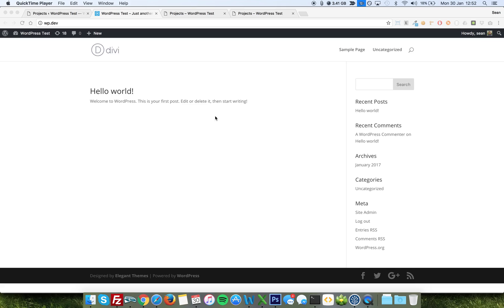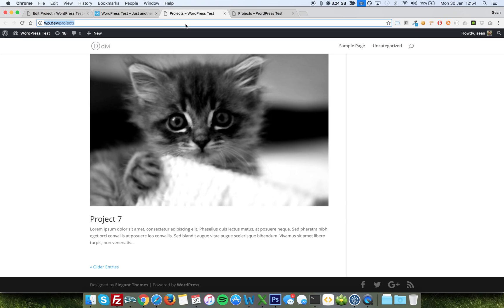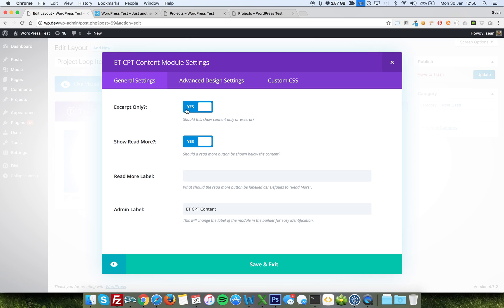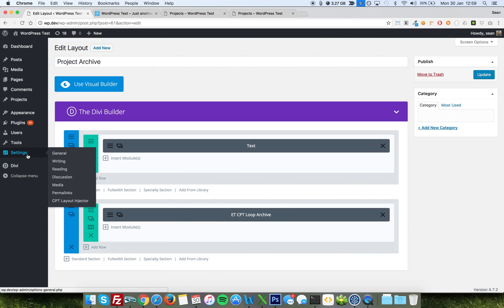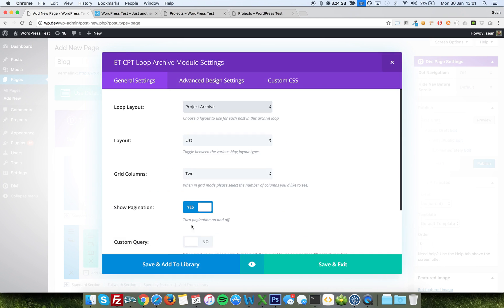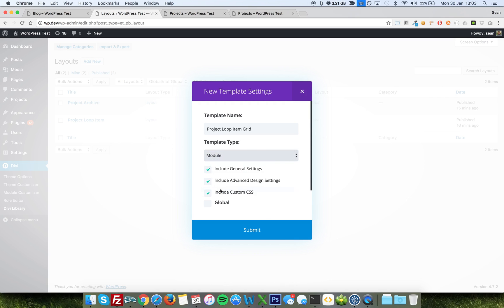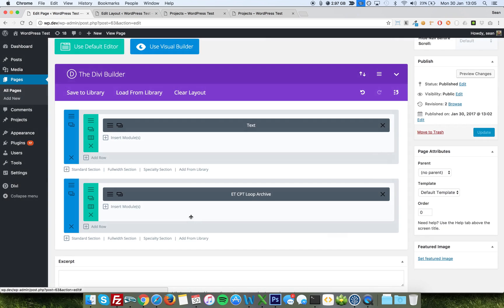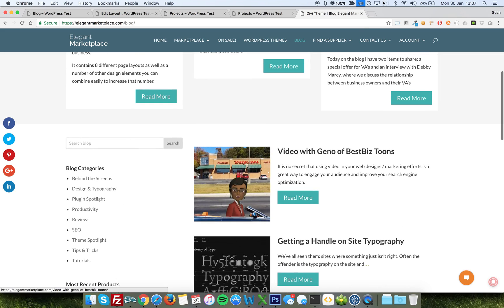Divi Loop Archive Intro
How to use the Loop Archive Module within the Divi Injector range of plugins by Tortoise IT